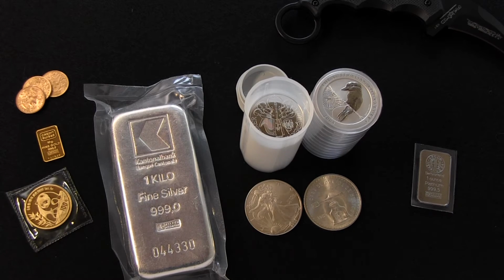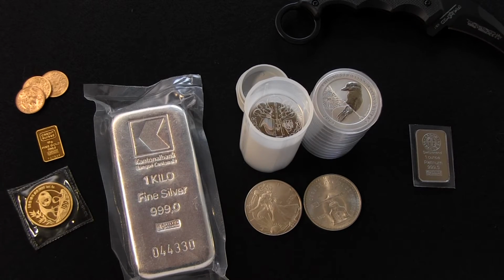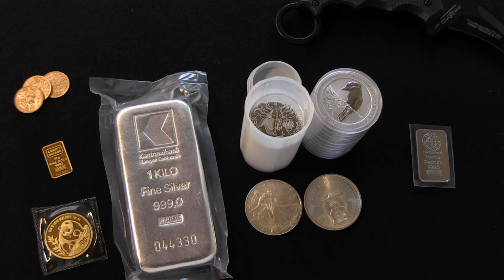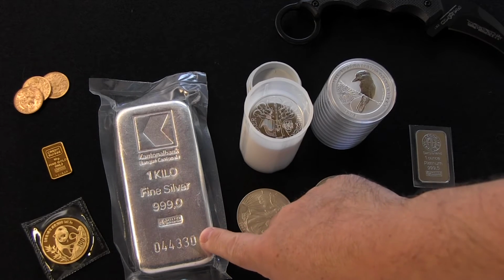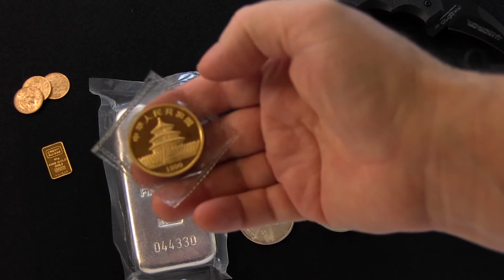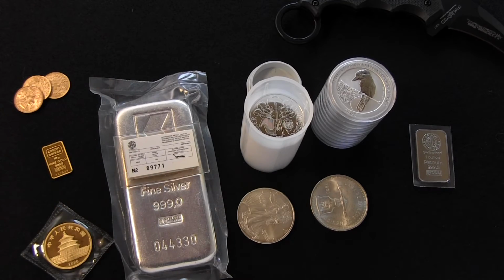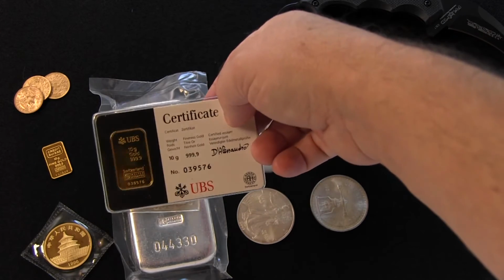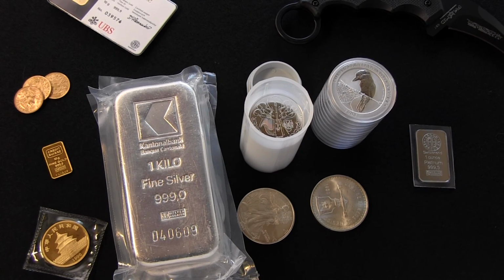Prudent Stacking of Gold and Silver - Bullion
This is video Nr 3 in the series: Prudent Stacking of Gold and Silver

Scenario-based prepping!